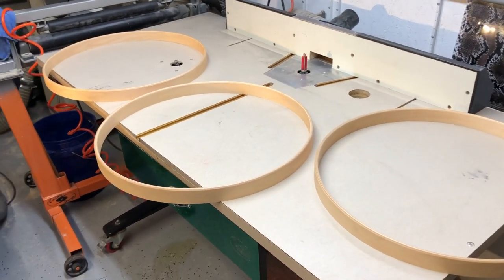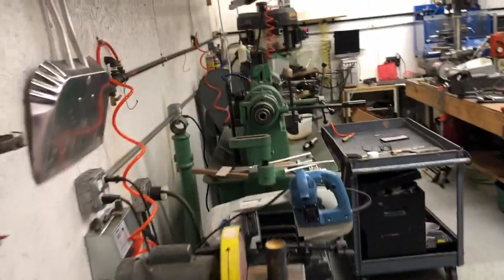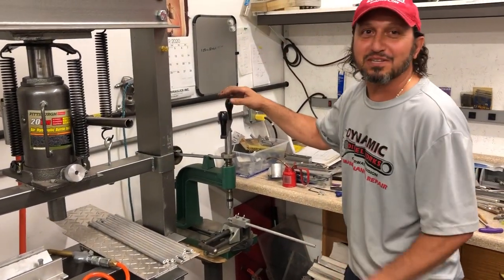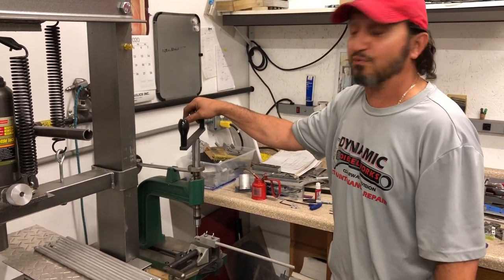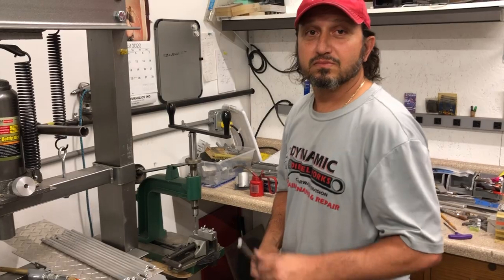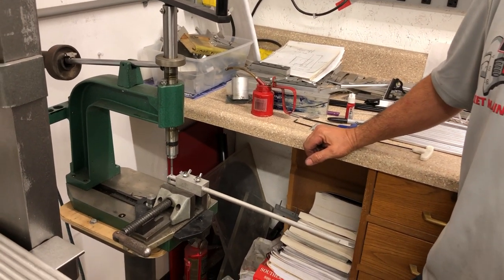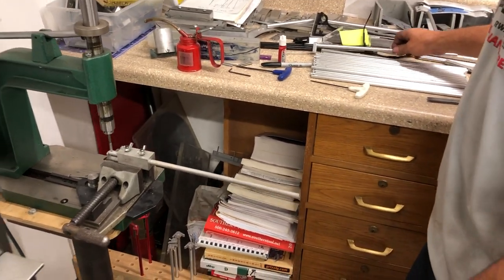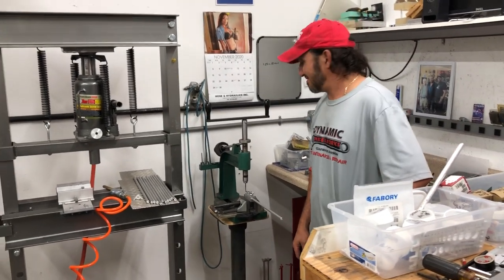Spinelli Drums Hoop attachments. Uncle Frank and John Spinelli at Spinelli Drums.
Uncle Frank and John Spinelli talking about Spinelli Drums lug hoop attachments. The metal shop.